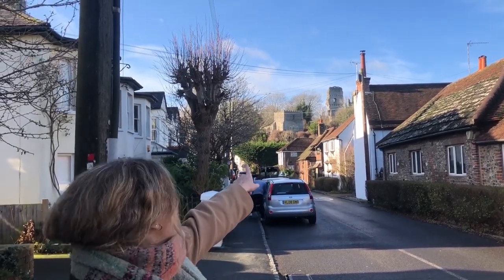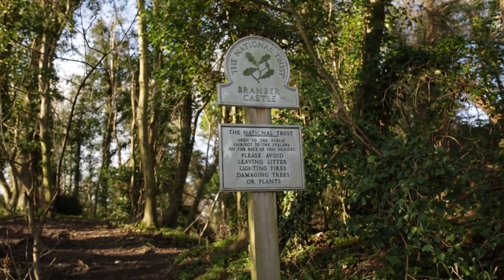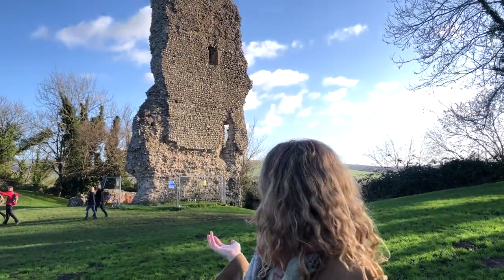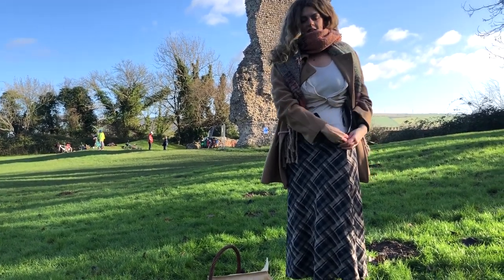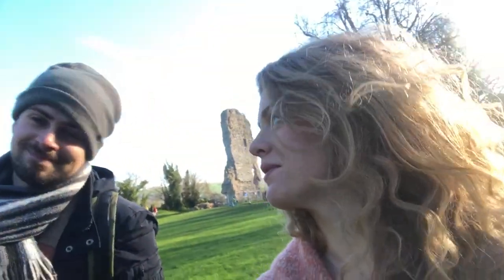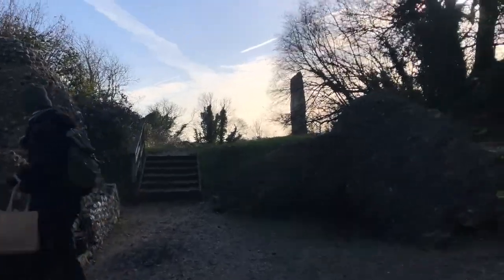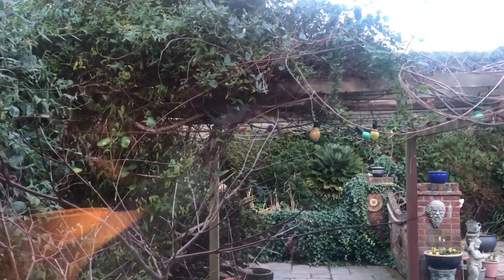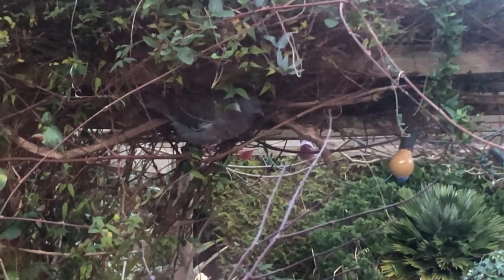Bramber Castle | Adventure Vlog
Come along as we explore the ruins of Bramber Castle in West Sussex, England! This is my last video in England for a few weeks as tomorrow we set off to the USA!